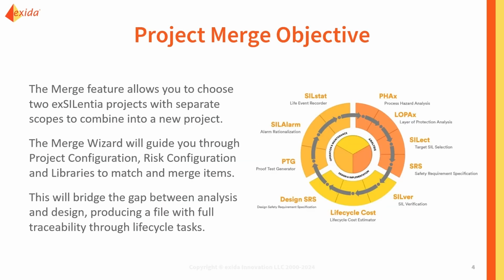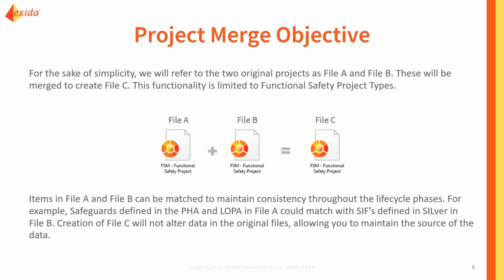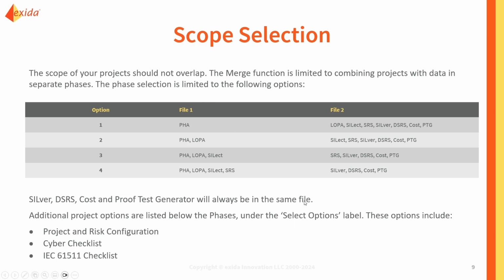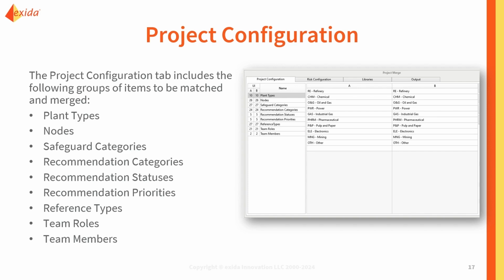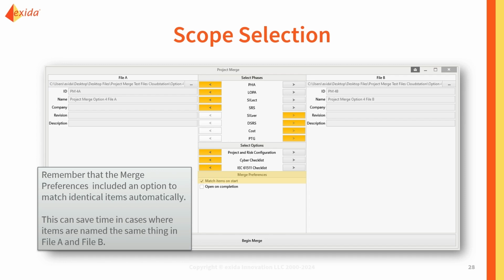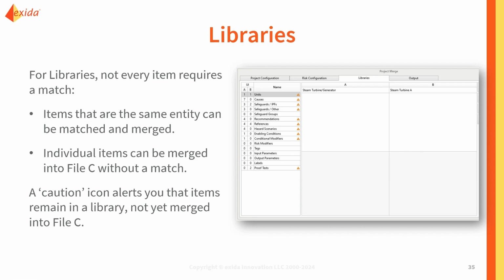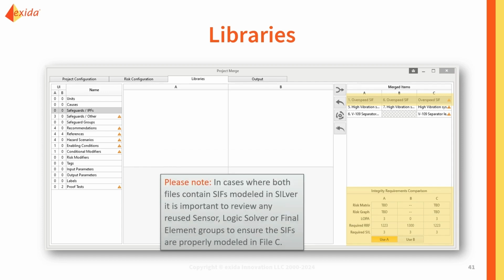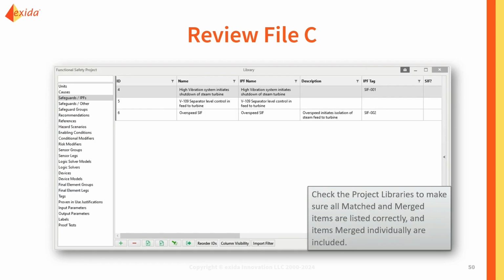exSILentia Feature Spotlight: Project Merge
exSILentia’s new Project Merge feature allows you to choose two exSILentia projects with separate scopes to combine into a new project. This will guide you through Project Configuration, Risk Configuration and Libraries to match and merge items as needed. Using Project Merge, you can bridge the gap between analysis and design, producing a file with full traceability through lifecycle tasks.